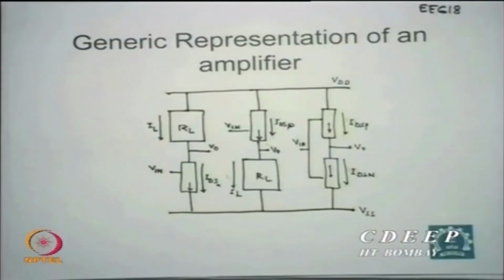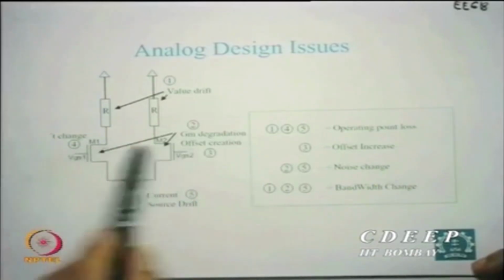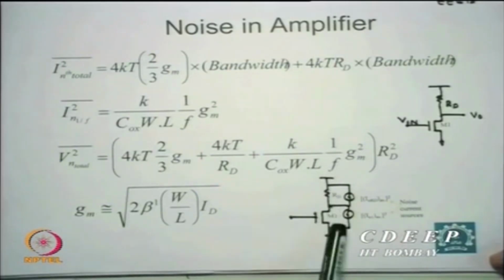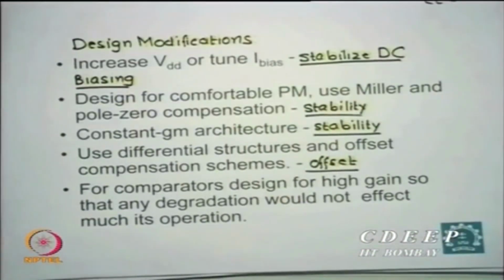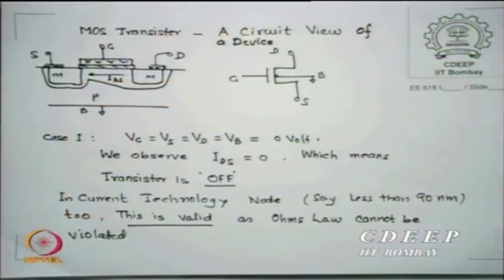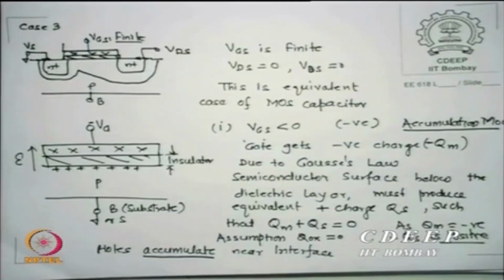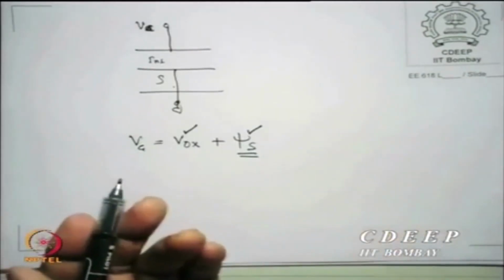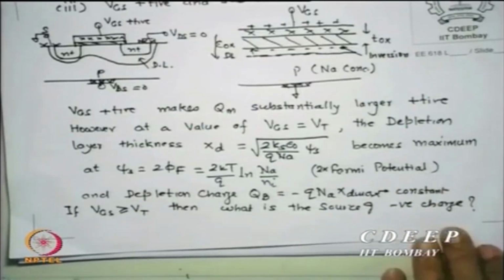MOS Fundamentals 1